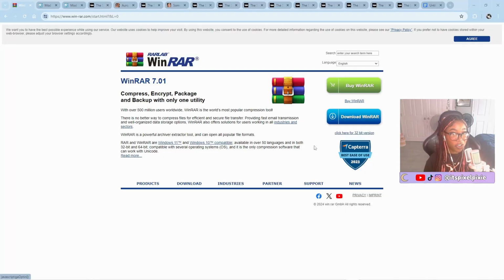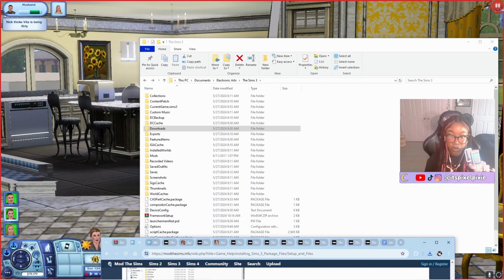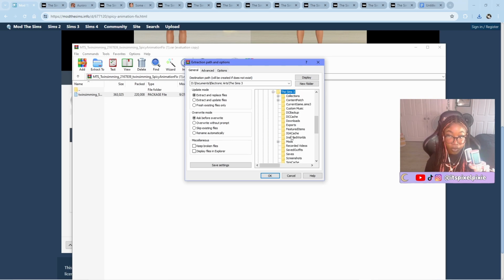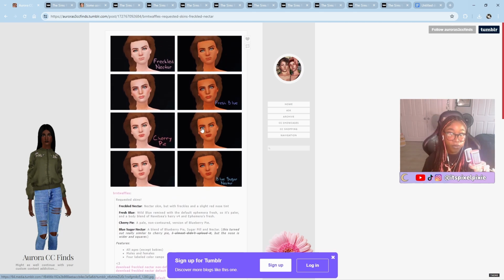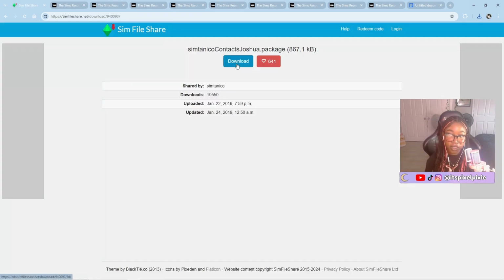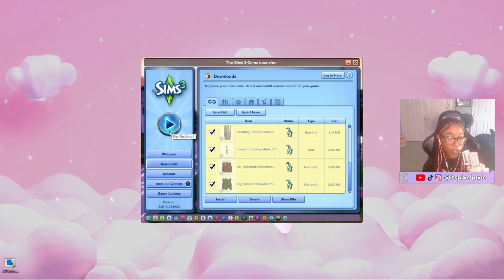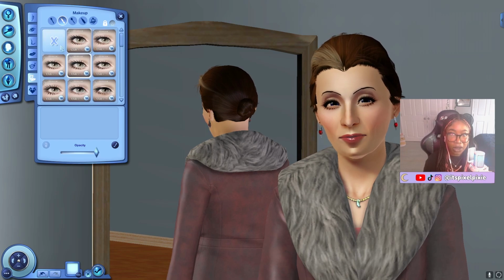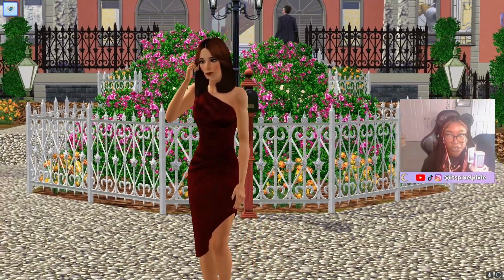how to download mods in the sims 3 / custom content FINDS!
hey simmers! today i made a little tutorial on how to download mods for the sims 3. hopefully you found this video useful! also be sure to follow the twitch! i will be streaming the next parts of the legacy challenge there! i also will make sure to upload the stream here to youtube :)

Eyelash Set: (link is temporarily broken for some reason?)